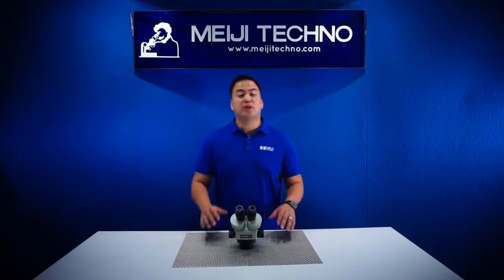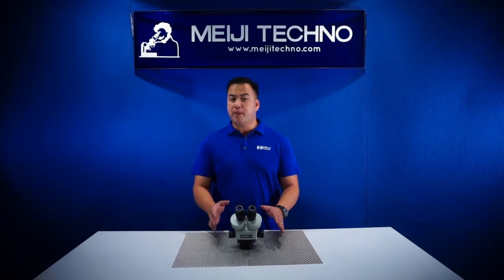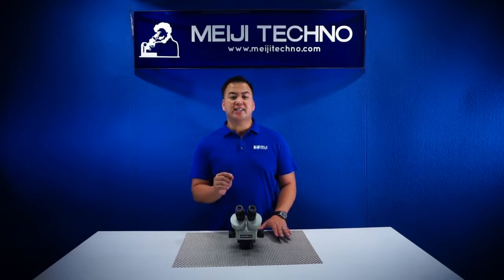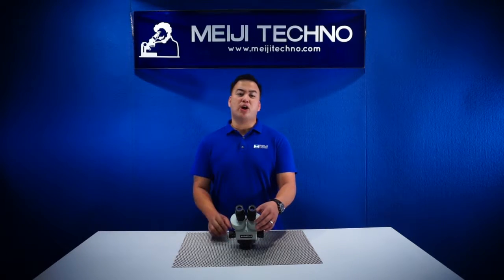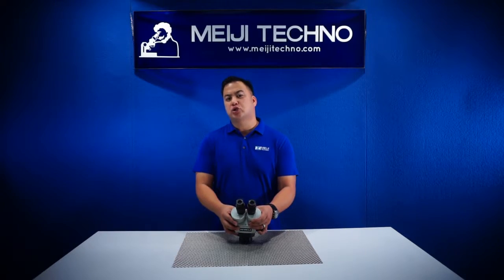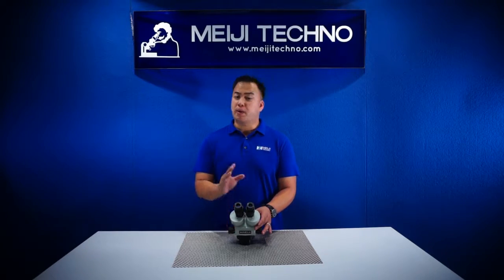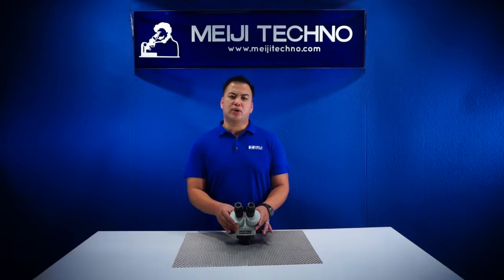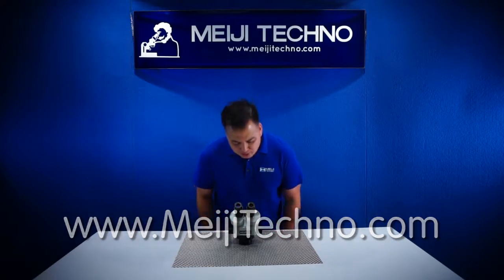EMZ-10 Zoom Stereo Body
Meiji Techno's highest working distance stereo body without any additional accessories,  the EMZ-10.

NOTE: Additional items are needed to create a full microscope system. The following components are normally ordered:
• Stereo Microscope Body (Zoom, Turret or Fixed)
• Eyepieces (Requires 2 of identical magnification)
• Stand (Pole stands, rigid arm stands, boom stands, heavy duty boom stands, wide surface stands or articulated arm stands)
• Illumination Source (Fiber optic halogen, fiber optic LED, fluorescent ring or LED illumination)
• Auxiliary Lens (Optional)